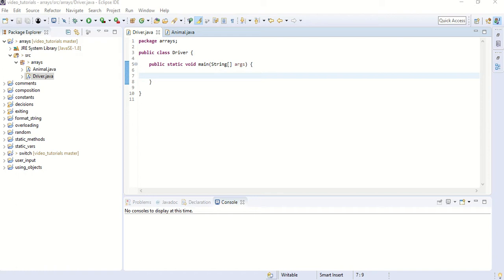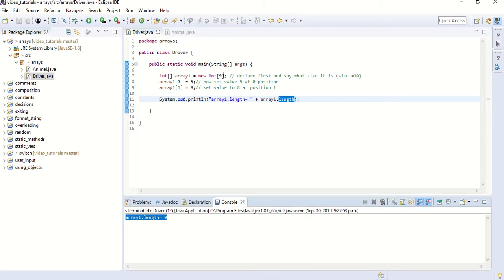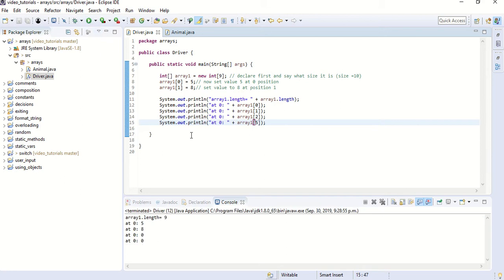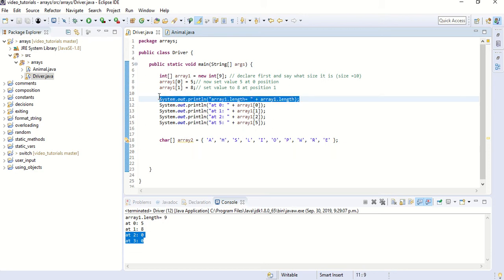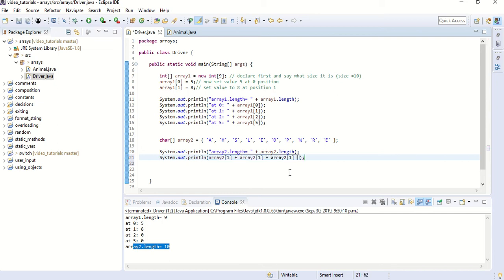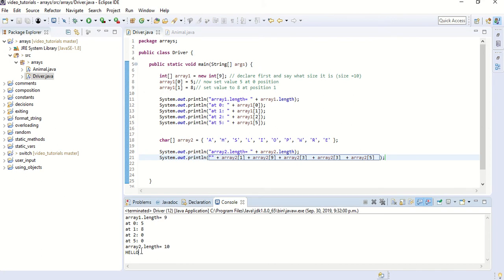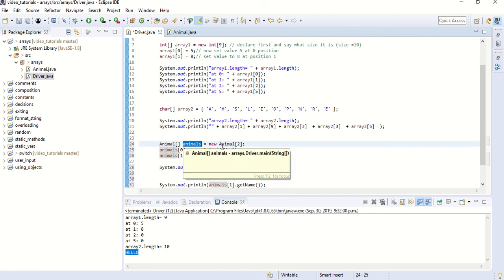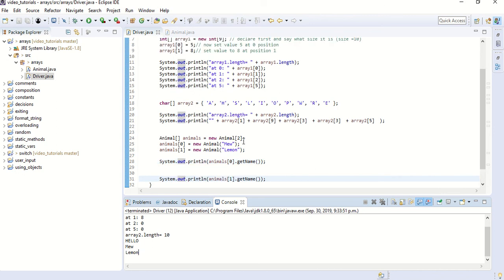arrays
How to work with arrays. How to create array object, how to store values in it and how to retrieve values from array.